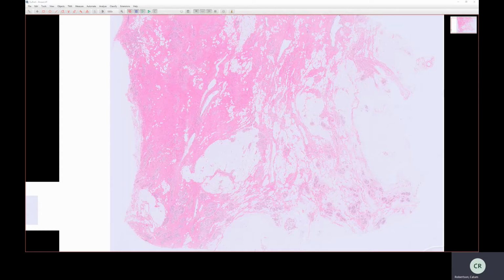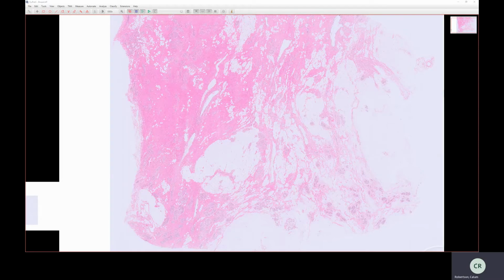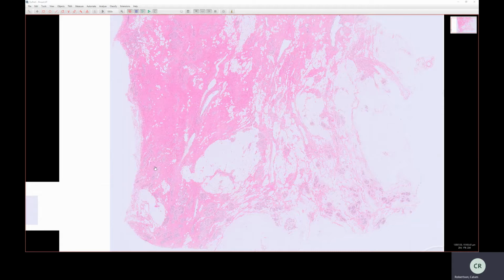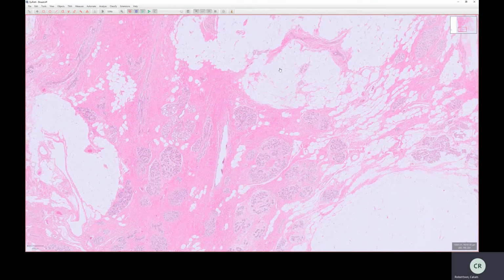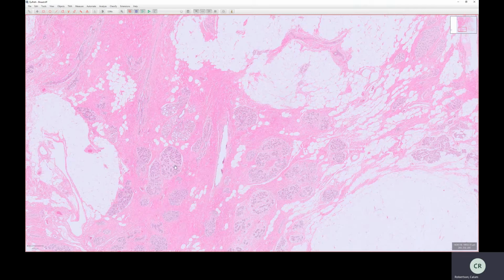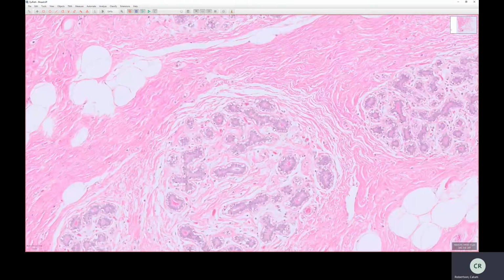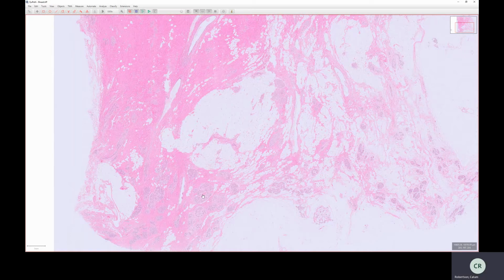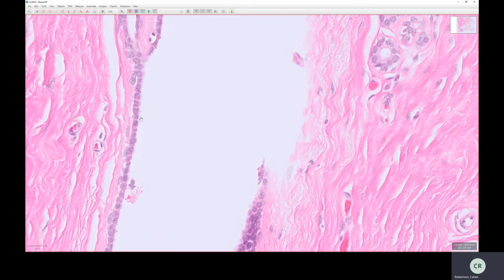Introduction to Pathology: Breast (20)